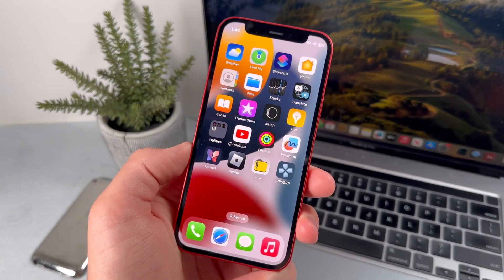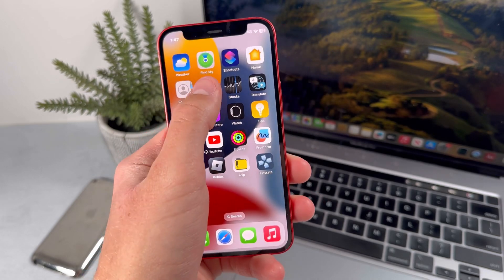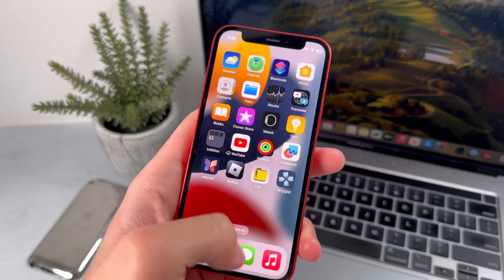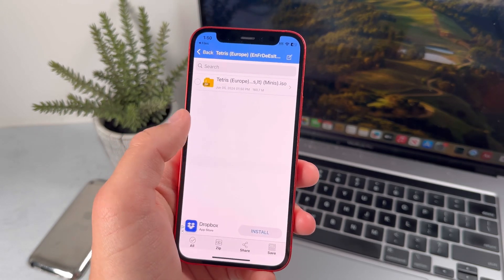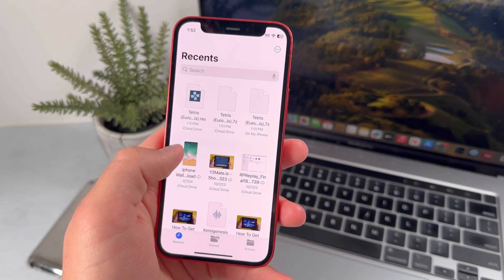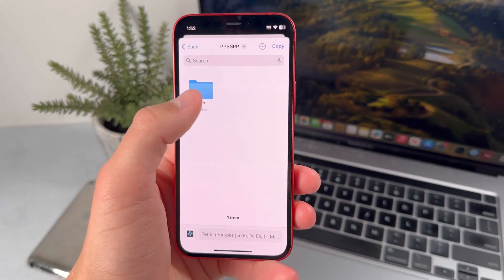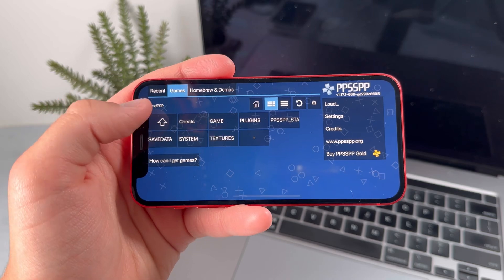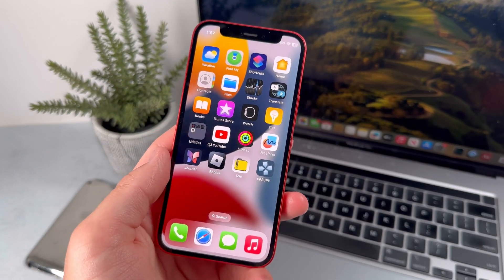How to Download Games on PPSSPP iOS!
The second step is getting the PPSSPP game file. You can do this by searching "[PSP game name] psp rom", but I cannot advise you to use any illegal website.